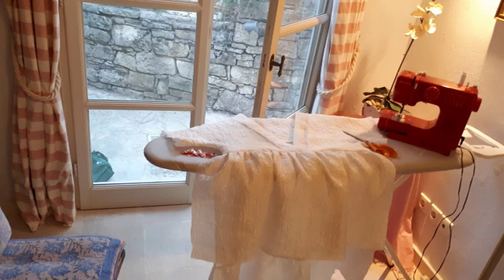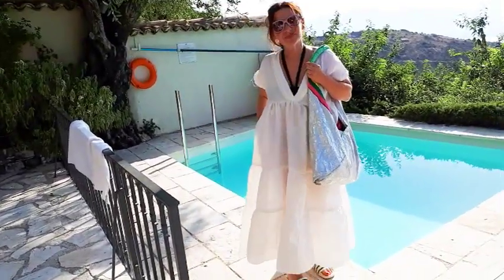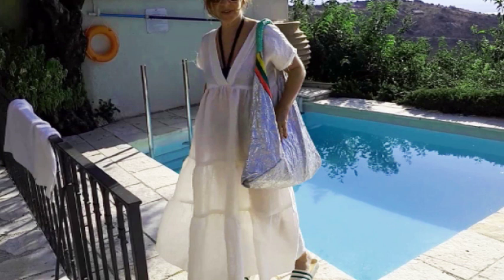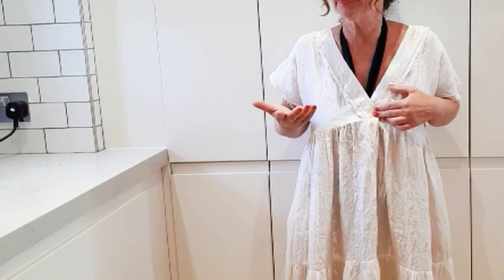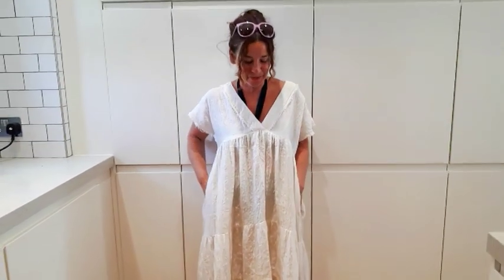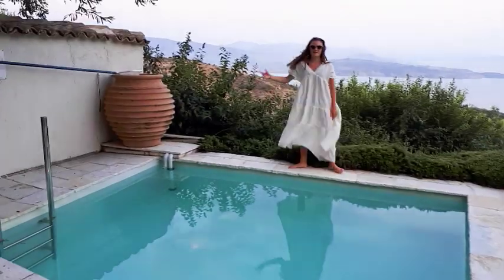my dress made on holiday sewing vlog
This is my dress made on holiday with my mini sewing machine. It's called The Pontoon Tier Dress & will soon be a sewing pattern and tutorial on Stitchless TV. Watch to see what crazy thing that I did to this silk dress to distress the fabric.